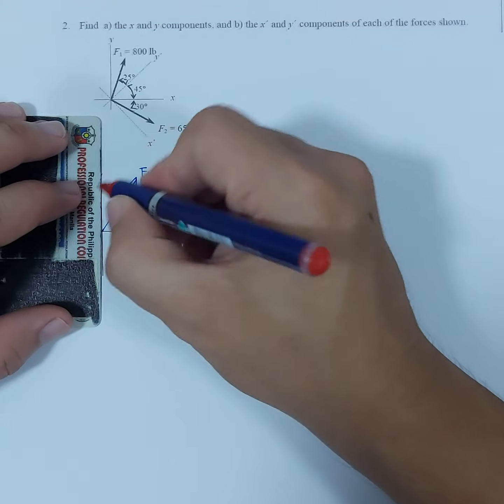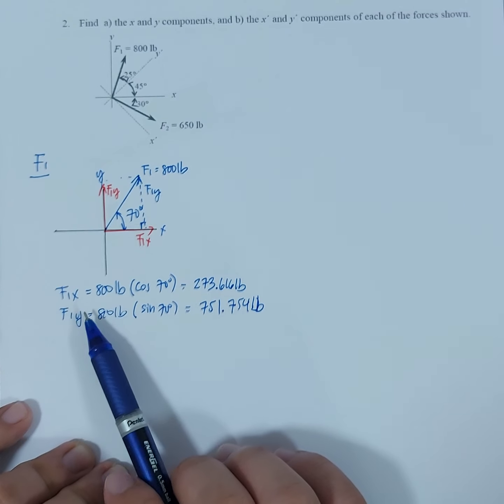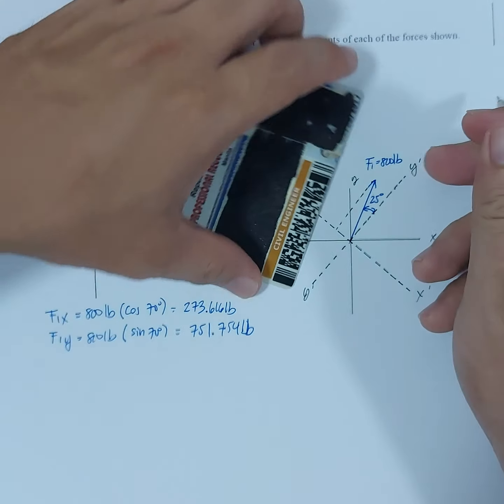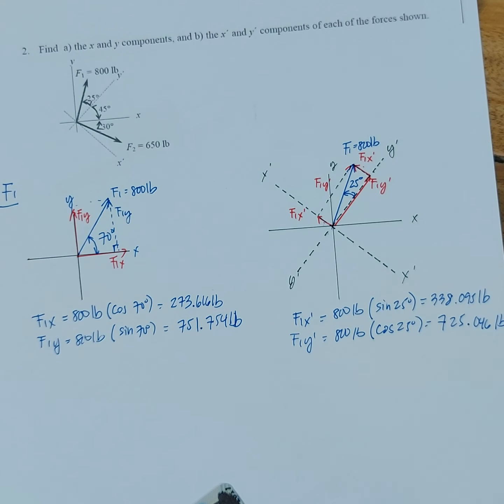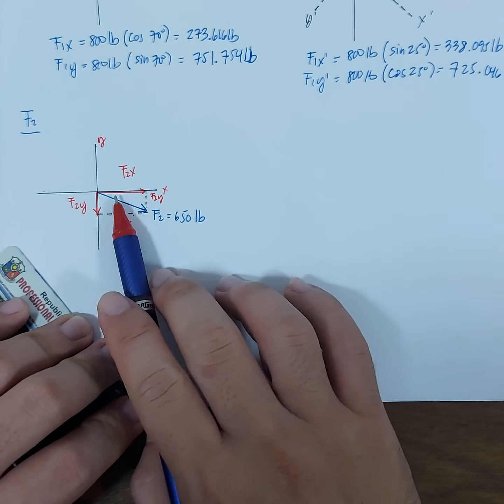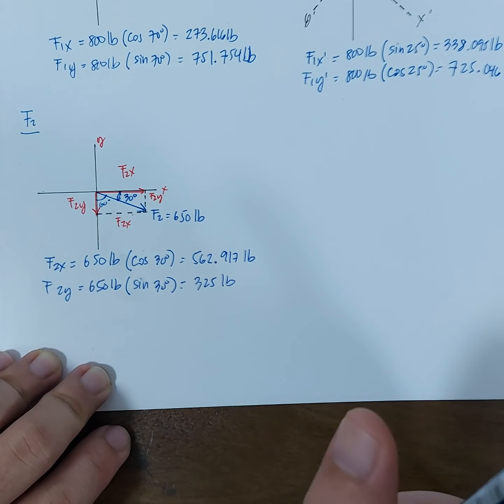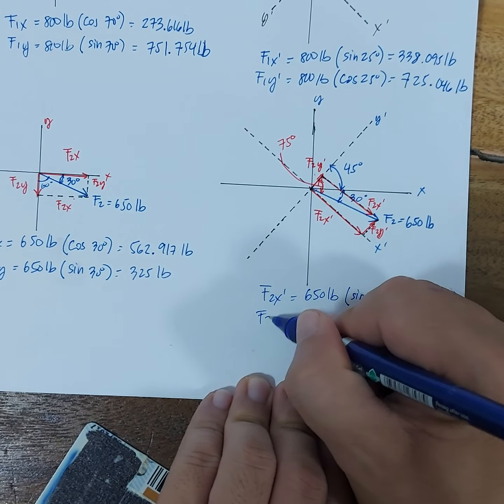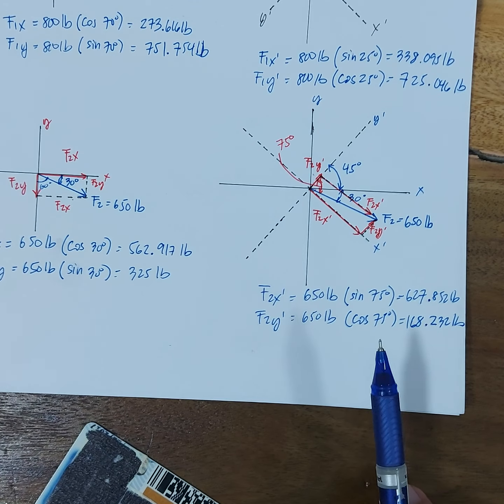Rectangular components of a Force part 2